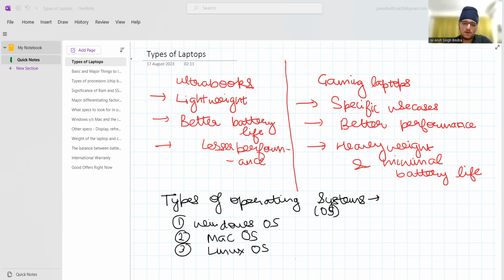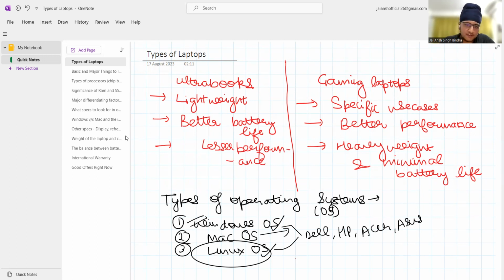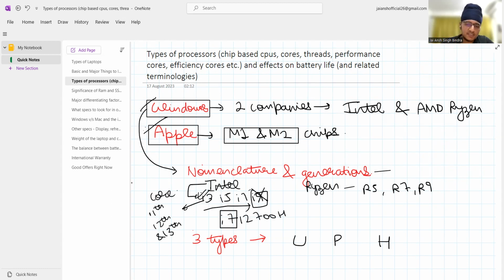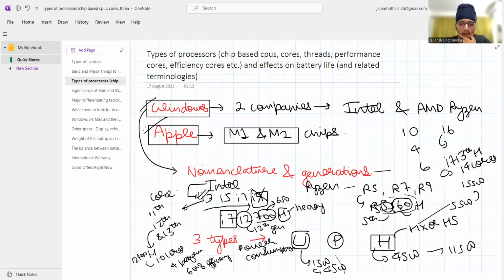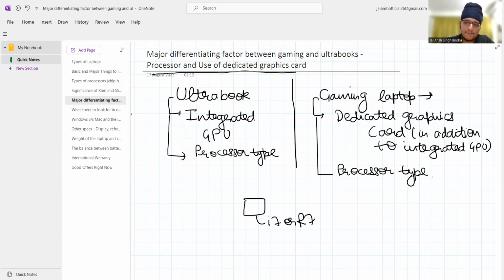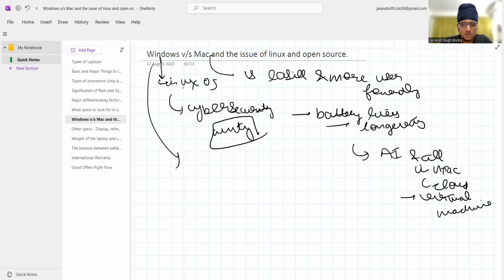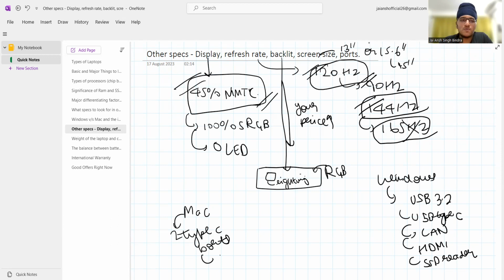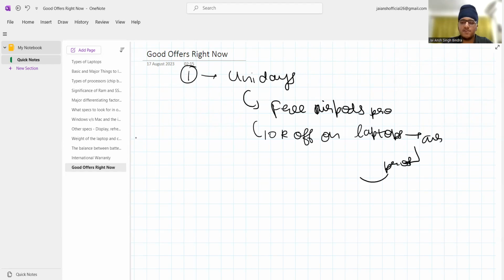Ultimate Beginner's Guide to Laptop types & importance of their specs (College students & others!)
This video covers in details the important differences between different types of laptops, their important specifications (specs) and what do they imply.
I have tried to explain each and every basic component in great detail here and I am sorry for the errors I committed since this is my first shot towards a video like this!
Shoot any questions you have for me in the comments and I hope you enjoyed this video!